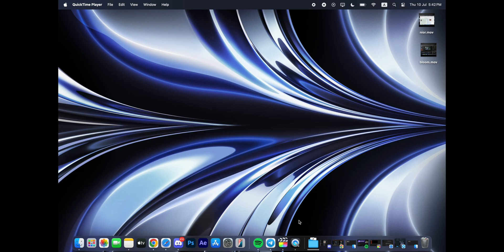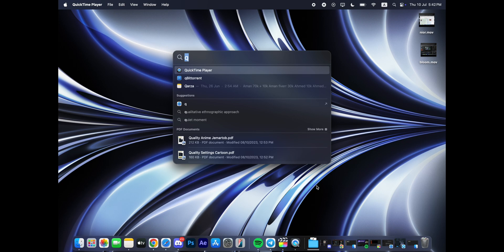How to Install Trapcode Suite on Mac for After Effects | FREE Installation Guide (2025)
Let's cut to the chase. You want Trapcode Suite for free, right? I got you. 😉

Everything you need is waiting for you in my Telegram channel. No catch, no strings. Just the files to help you start creating incredible visual effects today.

Seriously, I remember scrolling through tutorials, seeing all those mind-blowing particle effects and cinematic titles, and just feeling stuck because the tools were so expensive. This video is for every single creator who's felt that way.

This isn't just an installation guide; it's your ticket to leveling up your motion graphics game for real. We're about to get the entire professional plugin suite running on your Mac, and I'll walk you through every single click.

This is your chance to finally start making those epic sci-fi scenes, beautiful glowing logos, and stunning music visualizers you've been dreaming about. You’ll have Trapcode Particular, Form, Tao, and the whole crew ready to go.

If this video helps you out, hitting that LIKE button would mean the world to me.

Cheers, and happy creating!
- Mu'sab